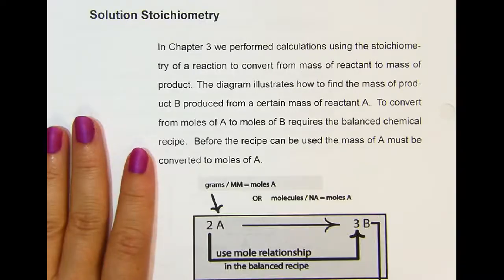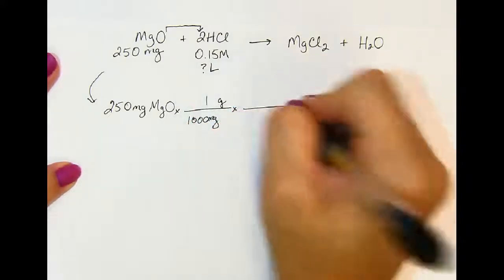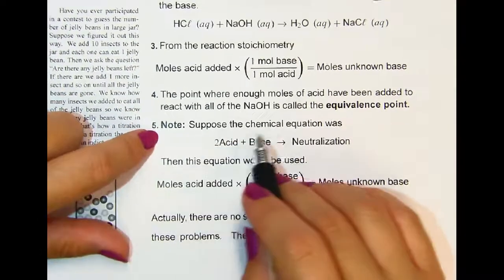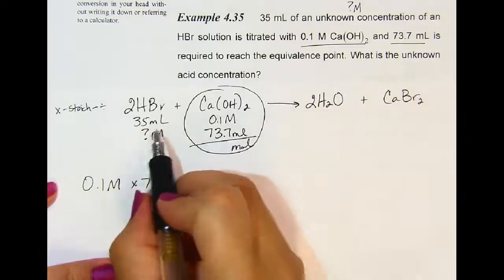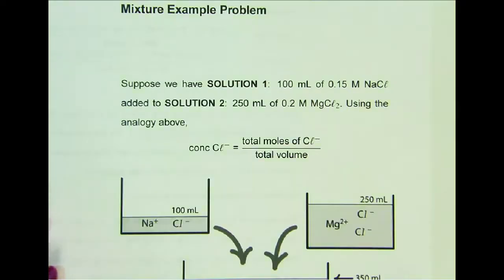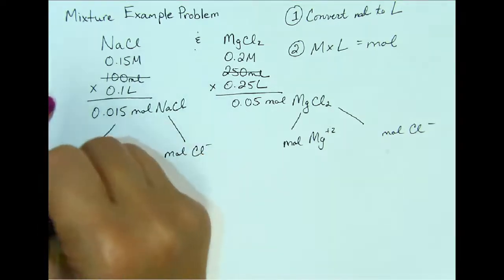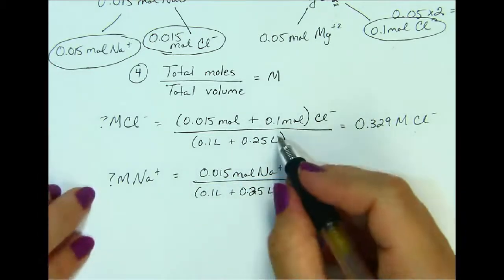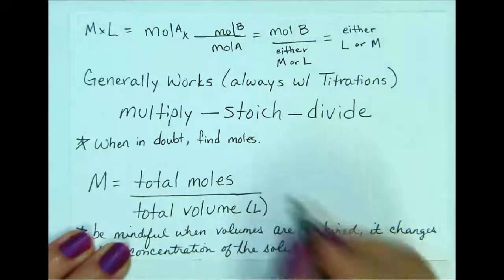Unit 4 pgs 94-102 Solution Stoich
Solution Stoichiometry pgs 94-102